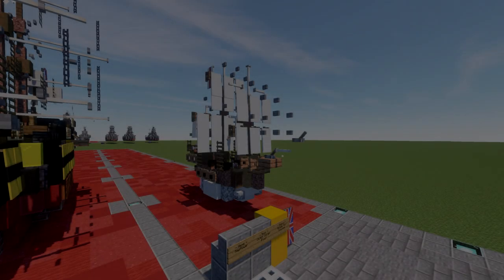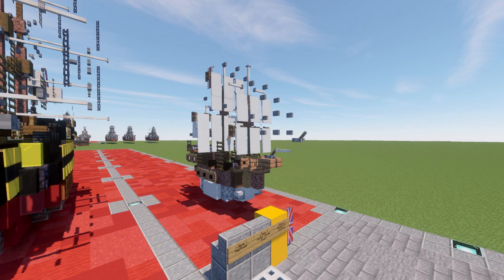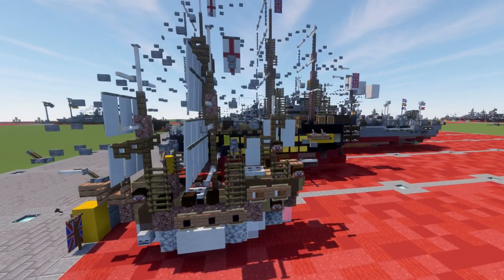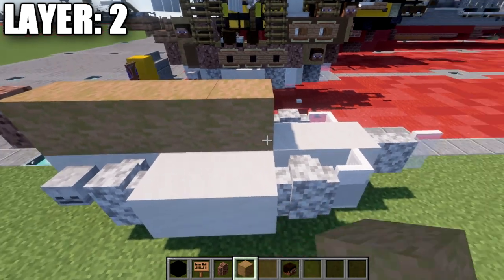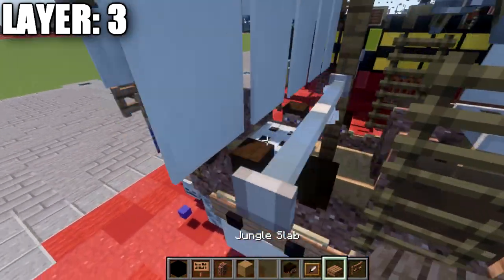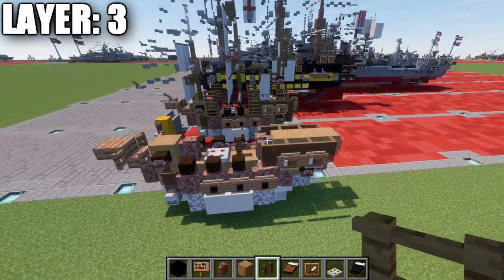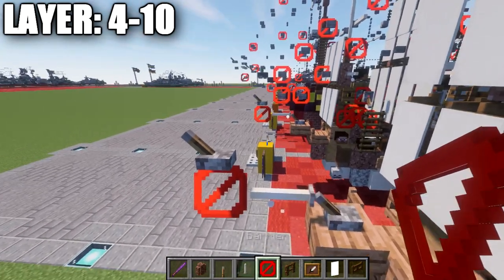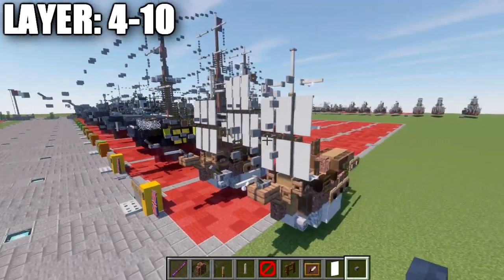Minecraft: Mayflower | Dutch Cargo Fluyt Tutorial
HELLO LADIES AND GENTLEMEN! Welcome back to another Minecraft tutorial. Today we will be building the Mayflower Dutch cargo fluyt. Enjoy the tutorial!

►Introduction: (0:00)
►Layer 1: (3:54)
►Layer 2: (4:57)
►Layer 3: (6:11)
►Layer 4-10: (9:50)
►Outro: (18:39)

CURRENT SUPPORTERS:
►$25:
-Derek Frost Westbrook
-Assassin's Creed
-Brock Cherry
►$15:
-Lord Shaxx
-The Grand Pope
-The Spectre
►$10:
-Archduke Angle
-Cayde 6
-Inspector Koichi Zenigata
-Koya
-Owen Brost
-Simon Riley
-Supreme Commander Valkyrie Shinnakasu
-ZPro Warfare
►$5:
-Bisky Nisky
-BrickBros2016
-Dark Archer
-Delta 1
-Destroyer of Worlds
-God Speed
-Godzilla King of the Monsters
-Jadtiger
-Martino14
-Rat Catcher 2
-TrenchFighter8

TEXTURE AND SHADERS PACKS:
►Texture Pack: Minecraft Default Pack
►Shaders Pack: Continuum 1.3
►Game Version: 1.16.4